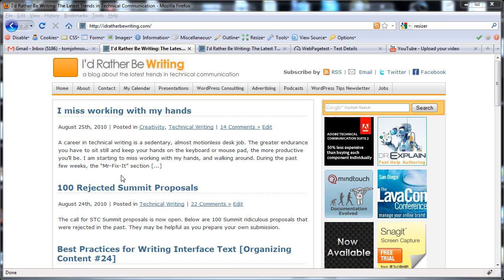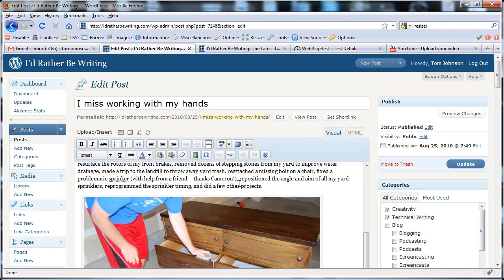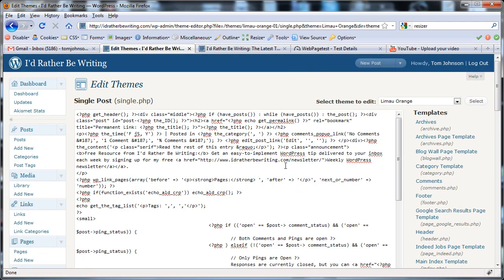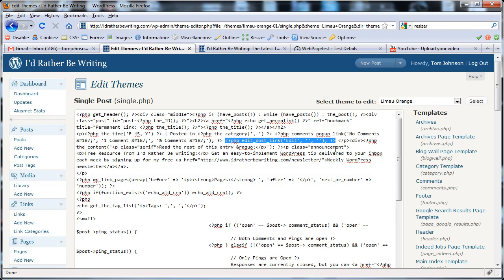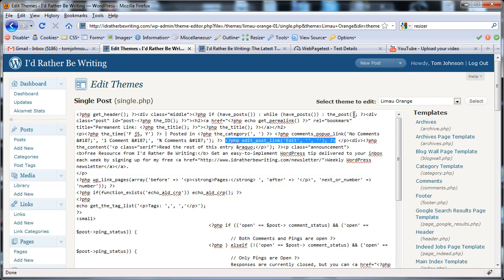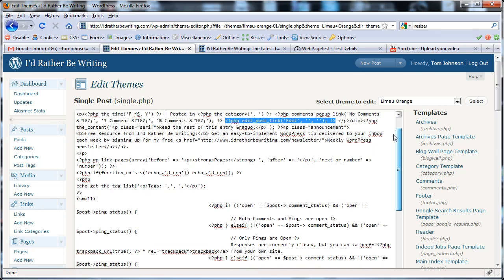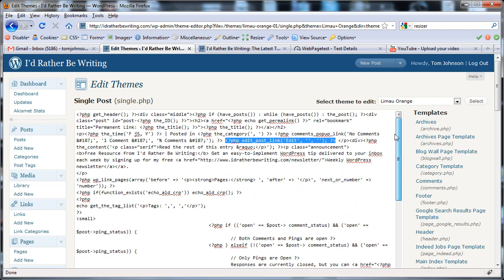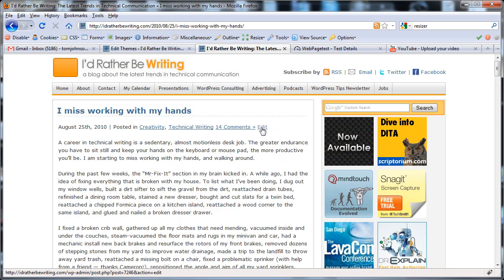WordPress Tip: Adding an Edit Link for Each Post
You can add an "Edit" link in the metadata below your post title. This Edit link makes it easy to edit the specific post without having to navigate through the Posts section of your WordPress Dashboard.

Here's the edit snippet of code that I mention in the screencast:  edit_post_link('Edit', '', '');

Surround that snippet with opening and closing php tags as shown in the screencast (youtube wouldn't let me save the php code in the notes).